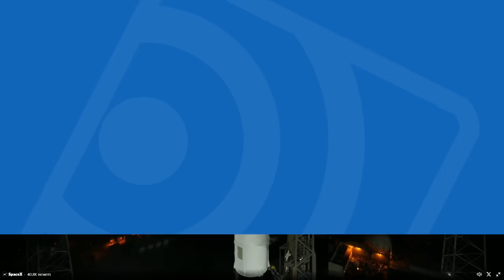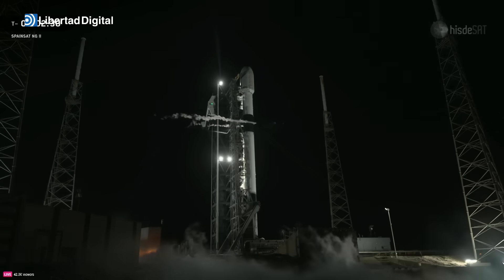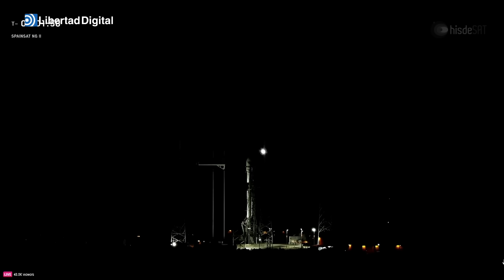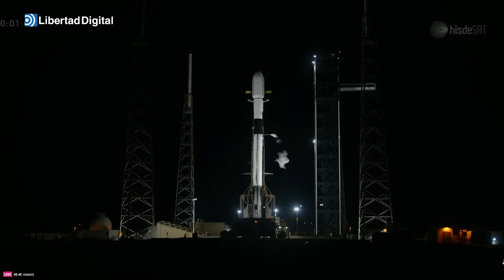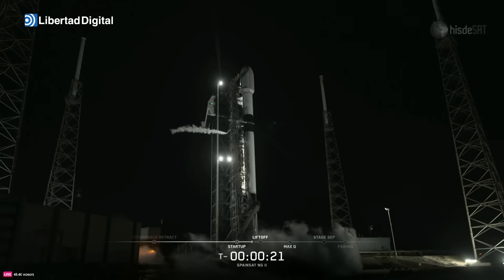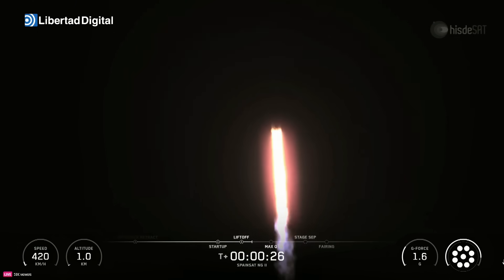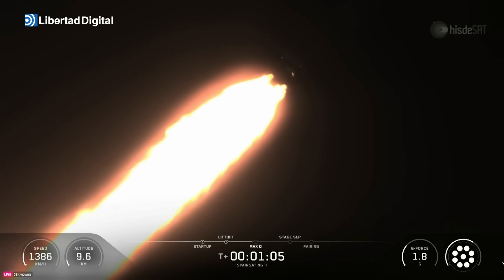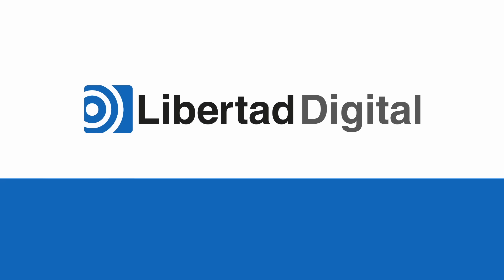España lanza con éxito el satélite militar SpainSat NG II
España lanza con éxito el SpainSat NG II y ya tiene en el espacio su propia constelación de satélites militares.